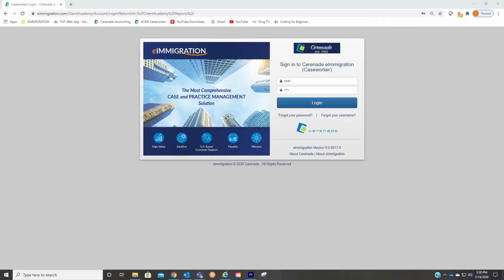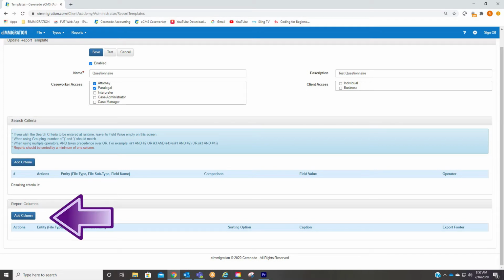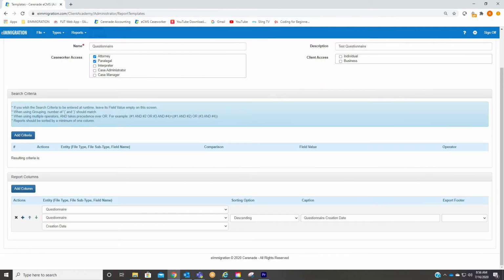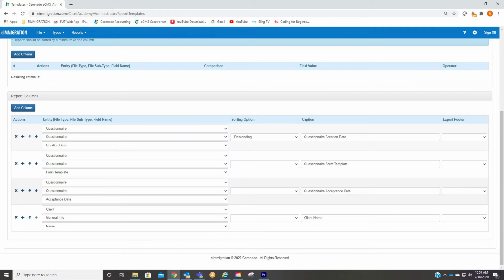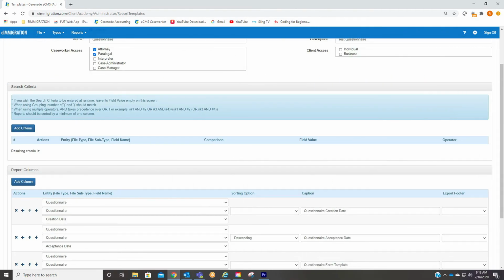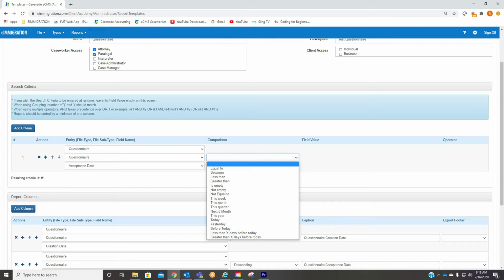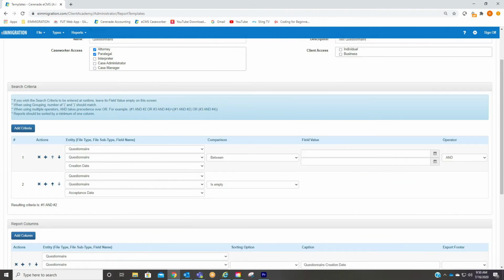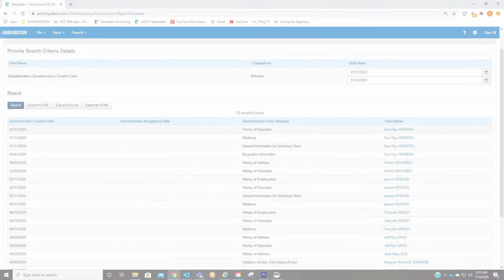Added Sections on Custom Reports